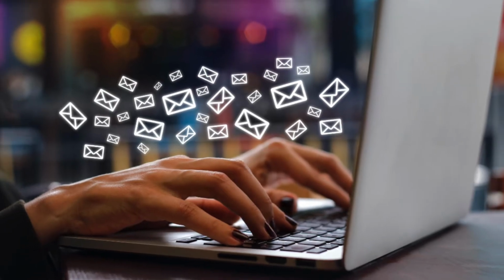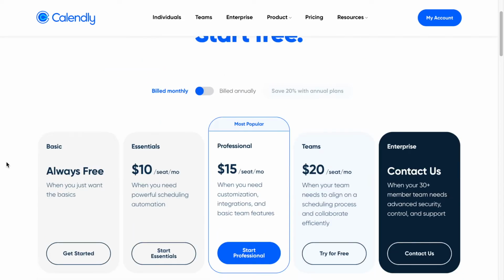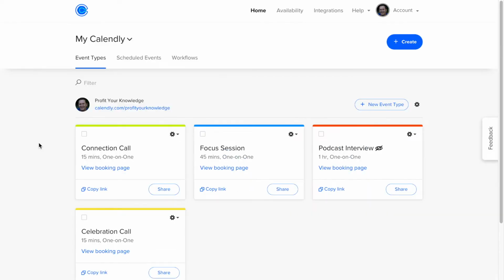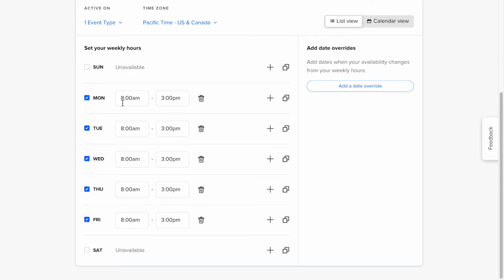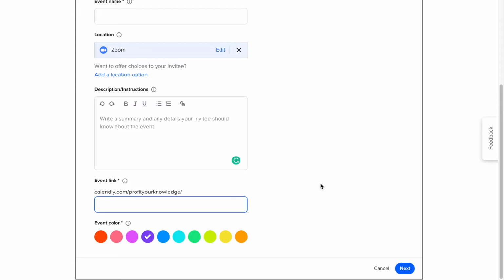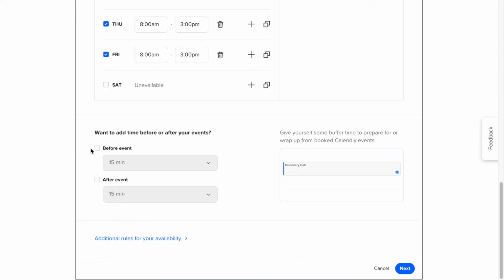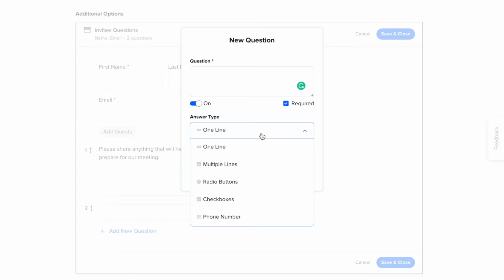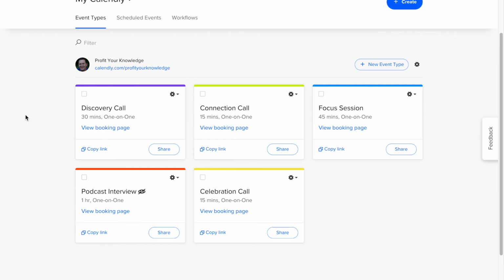Calendly: FREE Automated Appointment Scheduling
Calendly is the BEST free appointment scheduling tool on the market to seamlessly book appointments automatically.

FREE GUIDE: 5 Steps To Sell What You Know on Autopilot Without Ads

Have you ever tried to book a simple appointment with someone for your business and it took way too f***ing long?

Calendly solves that!

Gone are the days of emailing and texting back and forth trying to find a day and time that works for you and your prospective clients.

With the simple click of a button, you can send people to a streamlined page, curated to YOUR availability, where they can book a time that works for THEM.

Eliminating all of the noise and back-and-forth that goes into booking a simple appointment AND Calendly will prevent you from having (or being) a bottleneck in your business.

I talk with a lot of people and it boggles my mind how many don’t have a tool like Calendly.

Today, I’m going to share with you just how simple it is to set up an event in Calendly so you can stop wasting your time and energy booking appointments and start doing more of what you do best.

Time Stamps:

0:00 - Introduction
1:30 - Pricing Plans
2:54 - Setting Up Integrations
4:09 - Setting Up Your Availability
5:06 - Creating An Event
7:21 - Adding Buffer Times
7:51 - Adding Invitee Questions
10:04 - Sharing Your Event Link
10:23 - Automating Appointments

5 Steps To Sell What You Know on Autopilot Without Ads

Download the Performance & Productivity Planner to identify your most important tasks, eliminate distractions, and improve your daily performance

Content Planning Template - Grow your email list with more searchable, valuable content using this template

Profit Your Knowledge was founded by James Allen with the mission of teaching knowledge-based business owners how to grow and scale their online business and building that business off of authenticity and generosity.

At Profit Your Knowledge, we help our students turn their knowledge and expertise into a lean, profitable, and scalable passive income business through online courses, memberships, and coaching, all while working under 20 hours per week.